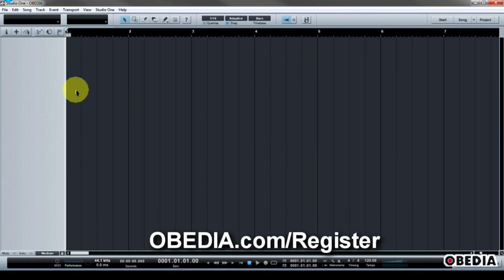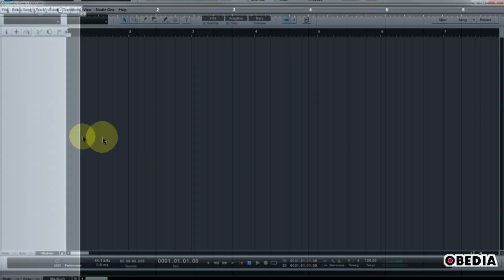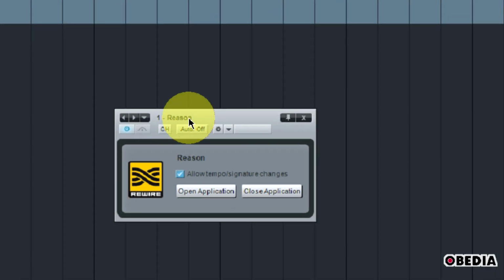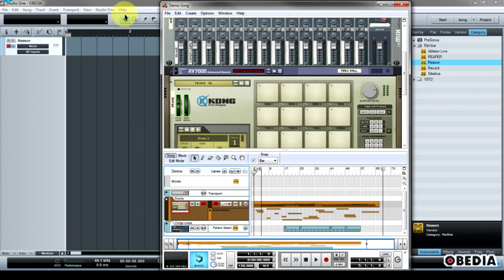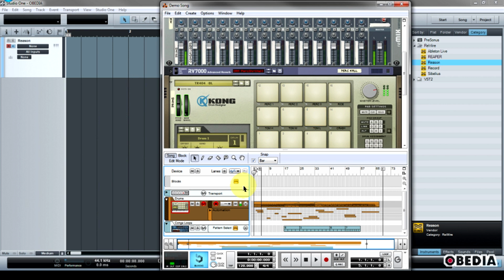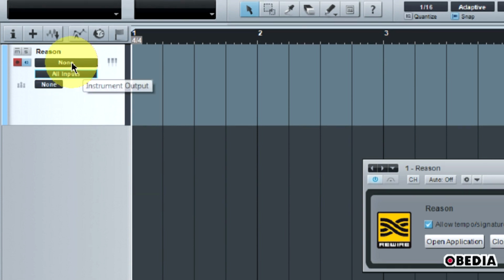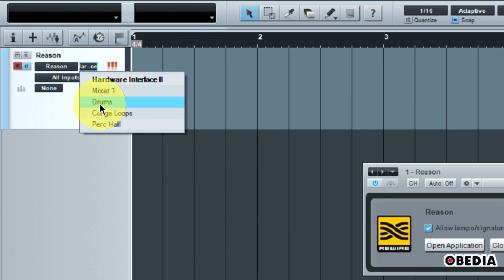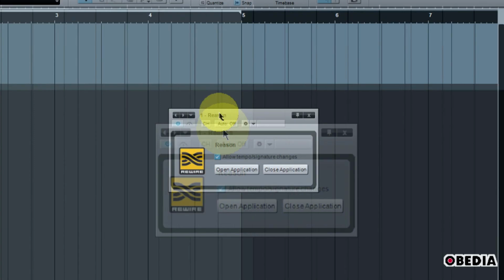PRESONUS STUDIO ONE - how to use Rewire with Propellerhead Reason